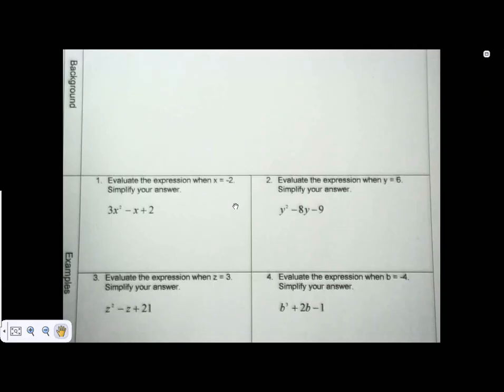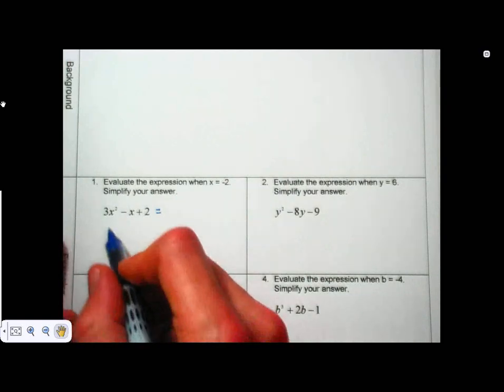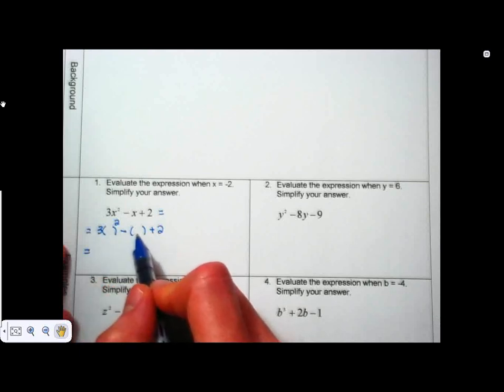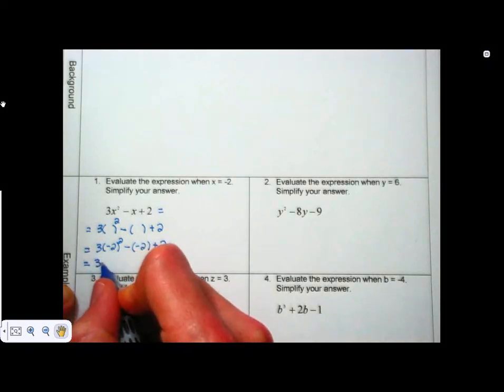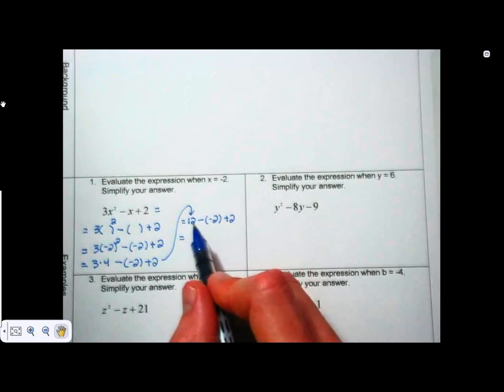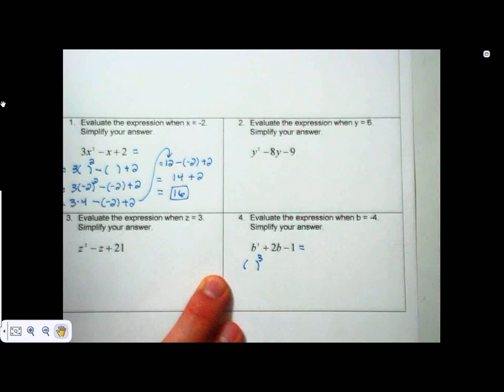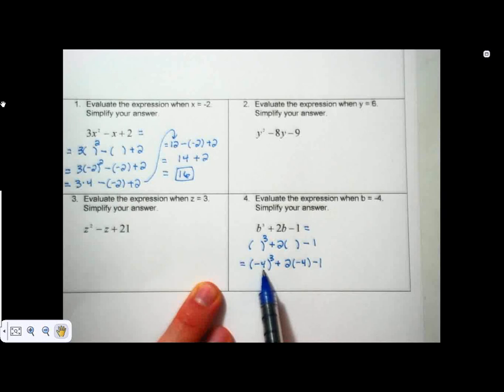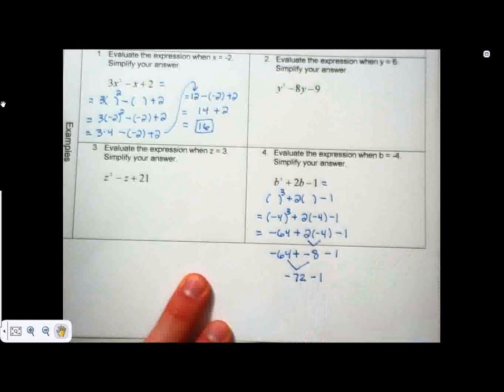P 89 Evaluation of a Polynomial in One Variable.wmv